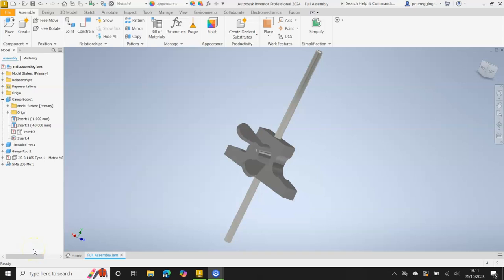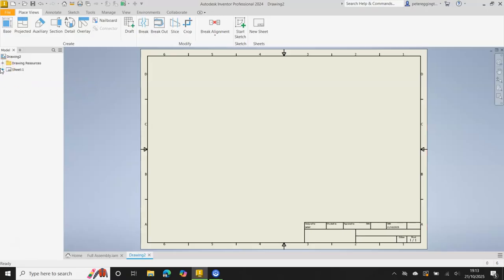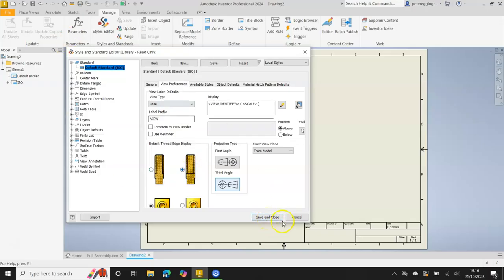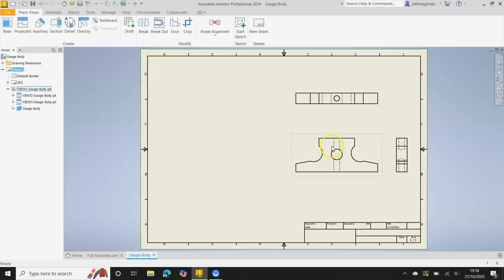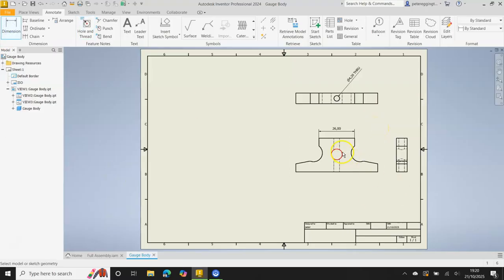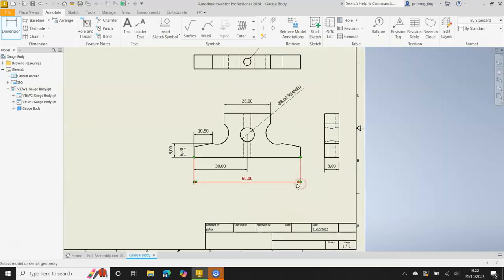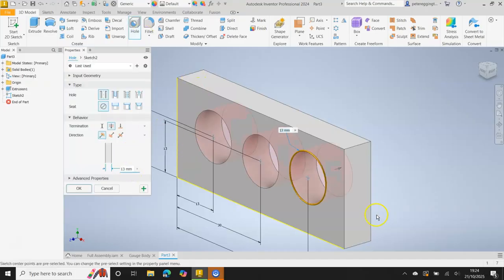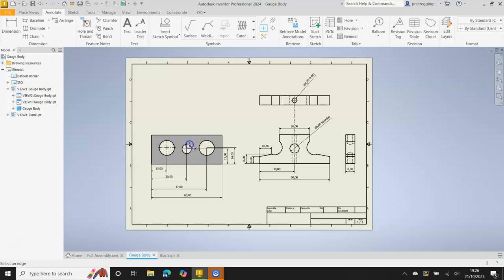Depth Gauge Drawing Part 1